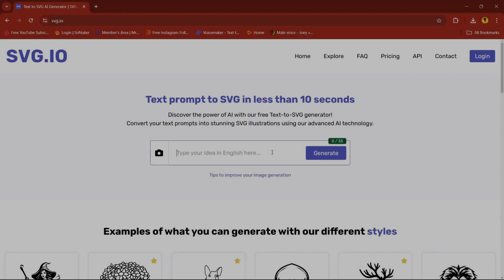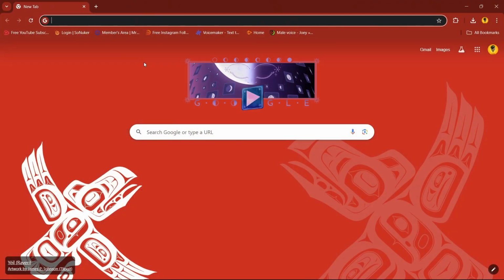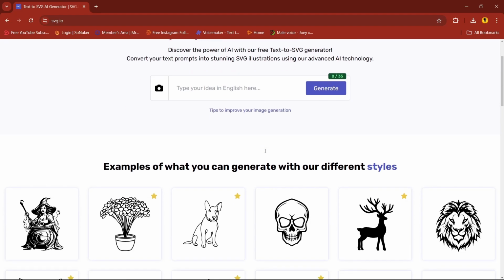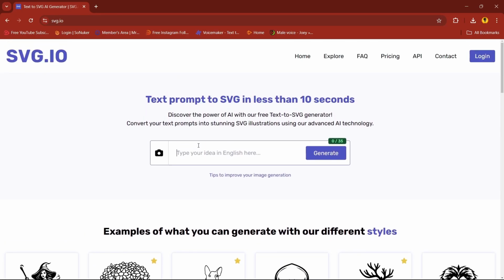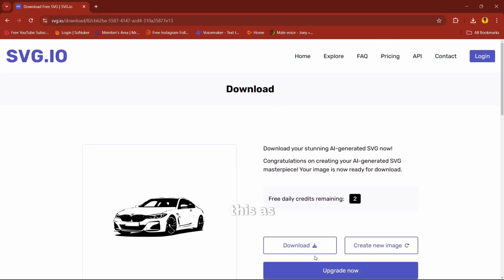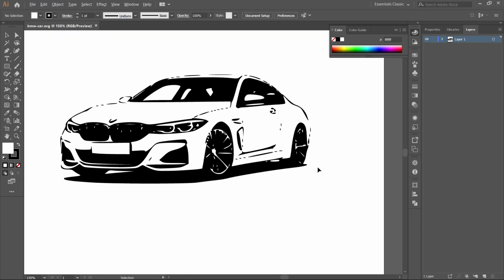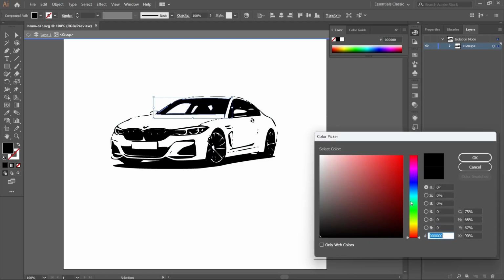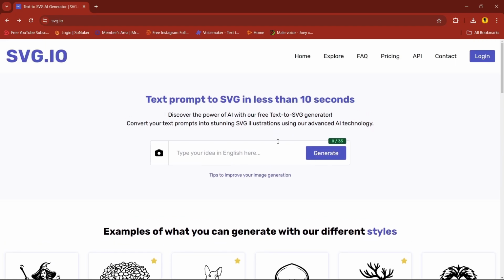Text to icon for free || Svg.io || Free SVG maker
Today, we will learn how to create icons using text for free in less than 3 minutes.

AI
create icons using ai
text to icon
text to icon generator
how to create logo using ai
how to create icons using text
how to create icons using ai
ai icon generator
ai logo creator
AI Design tool
design ai tools
ai tools for designing
free logo generator
icon generator free
How to design
graphic tutorial
graphic tutorials
graphic design tutorial
design tutorial
graphic design course
Graphic design
Rajat prajapati
rajatprajapati